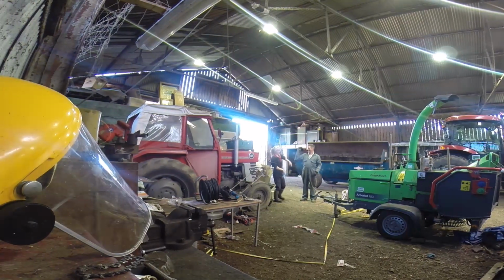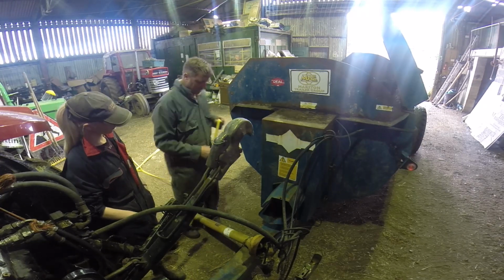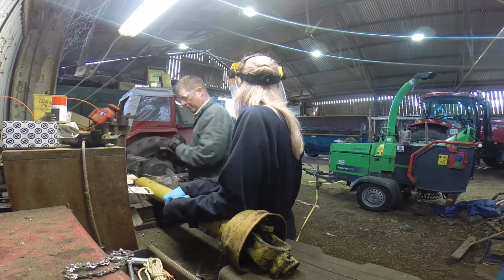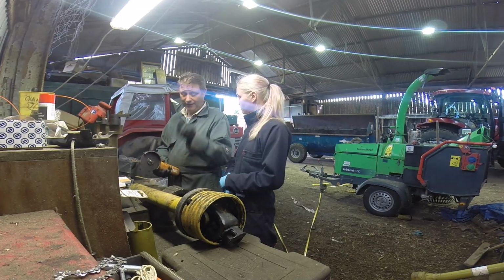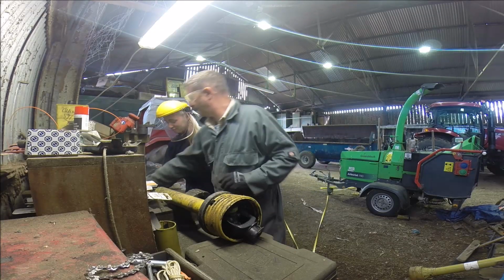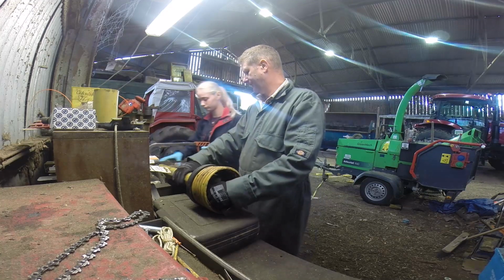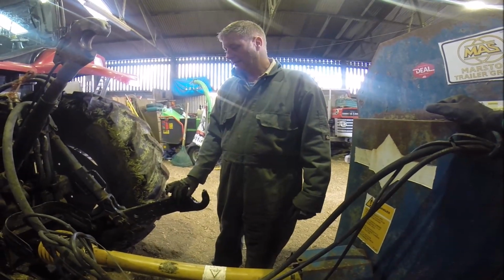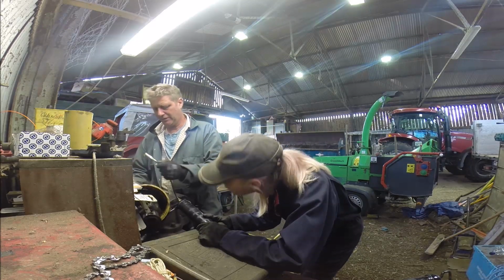Showing Abbi how to shorten a PTO shaft 17 0819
Yes its a long one, and not the most riveting, but making it shorter just wont tell the story.